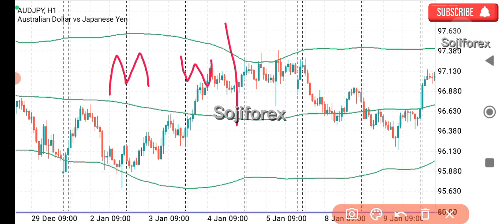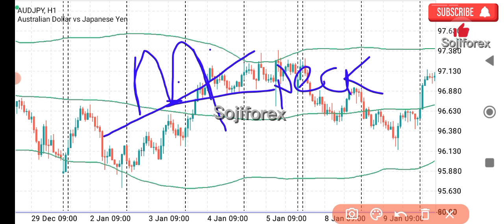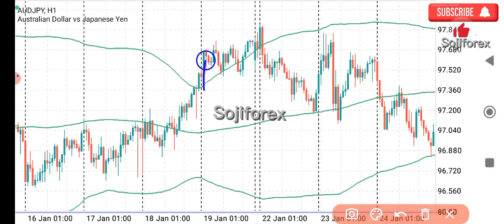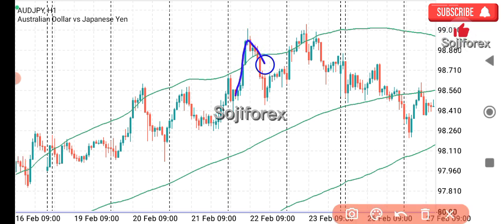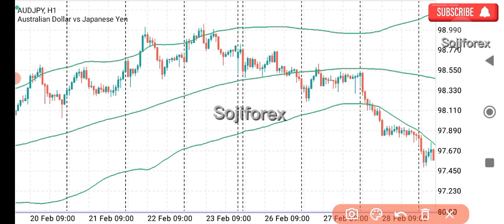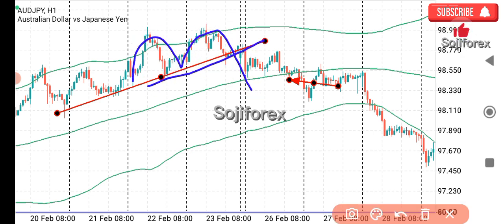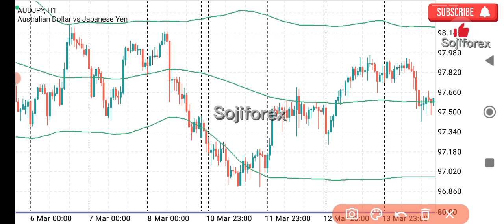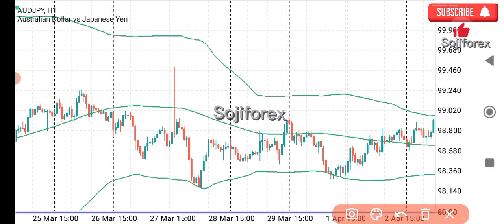Never Take Reversal Trade Until You Watch This M_W Formation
In this video you learn how to identify 'M' and 'W' Chart formation, where to locate the formations and find trading entry.